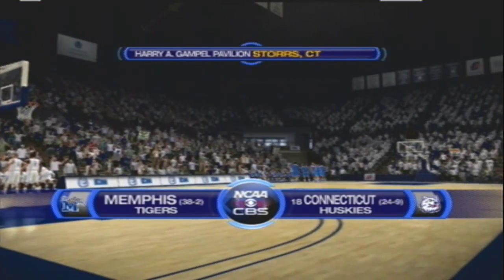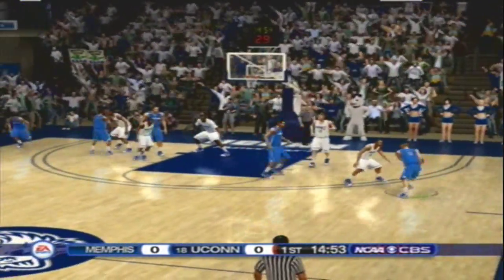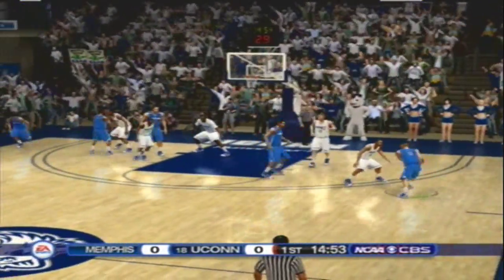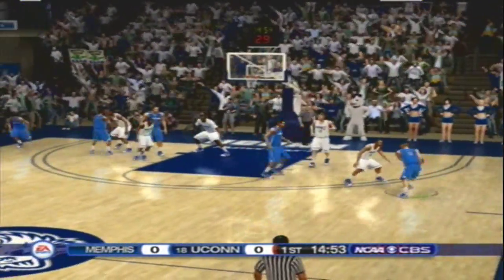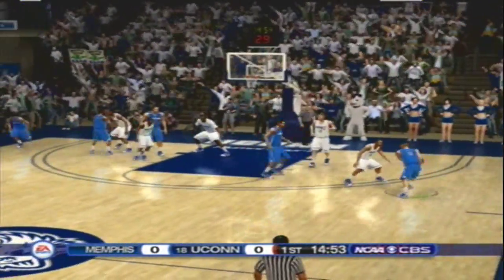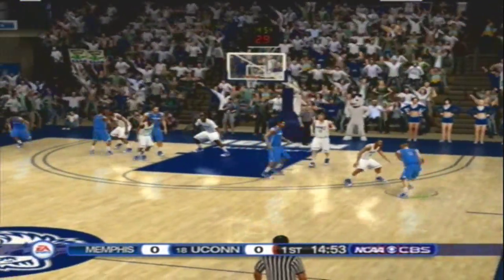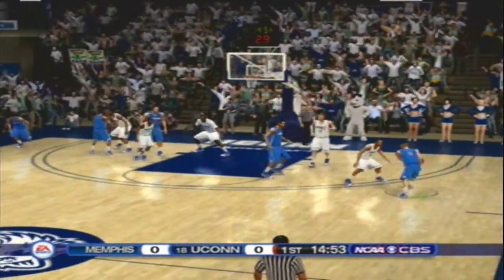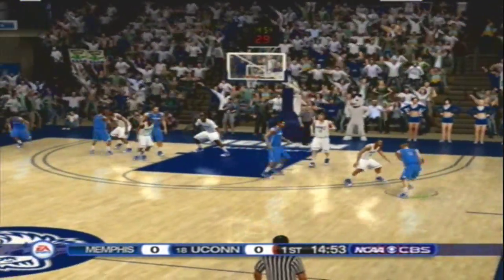New NCAA Basketball 10 Updated for 2014 Memphis vs Connecticut